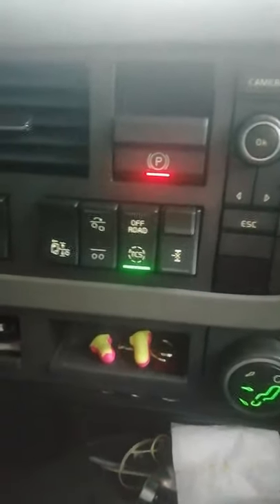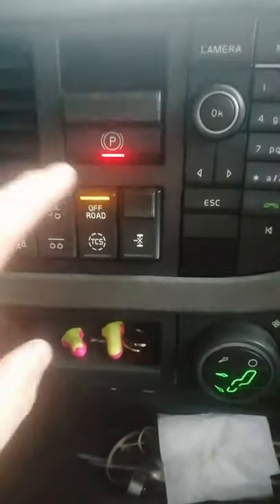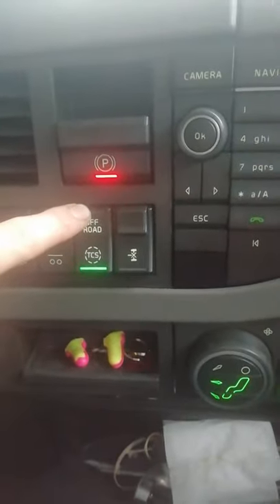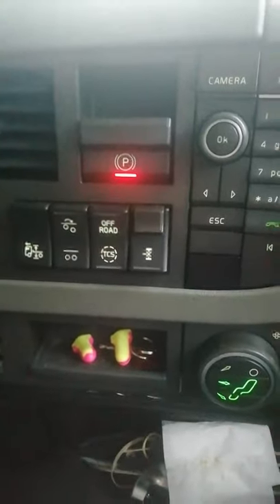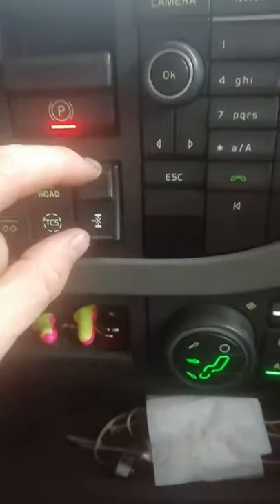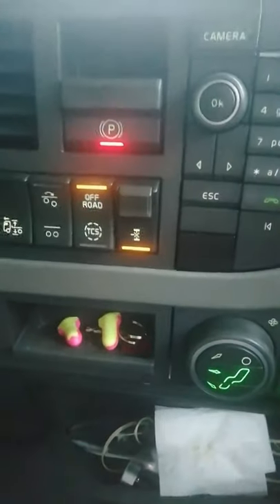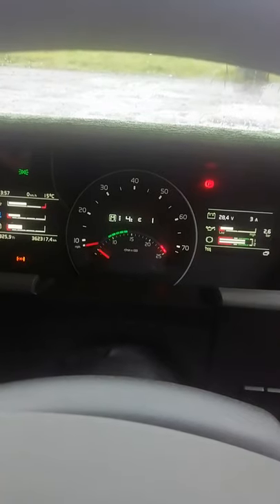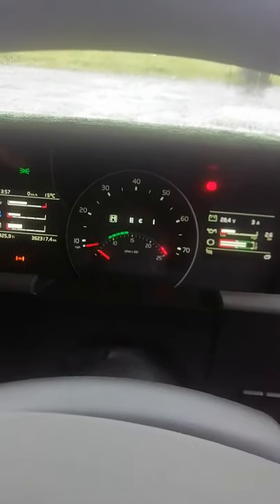Volvo FH traction control and diffs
How to operate traction control system in a Volvo FH Artic and various others